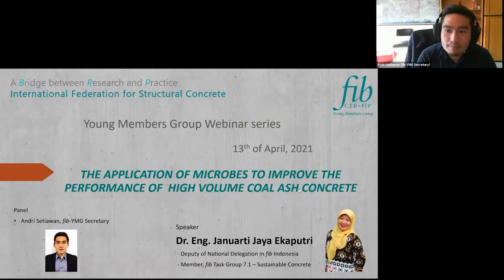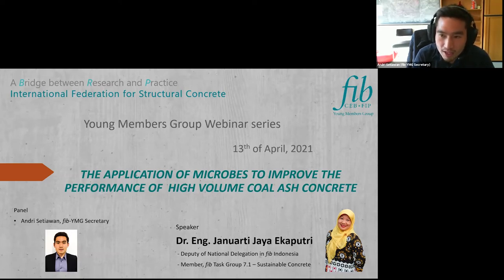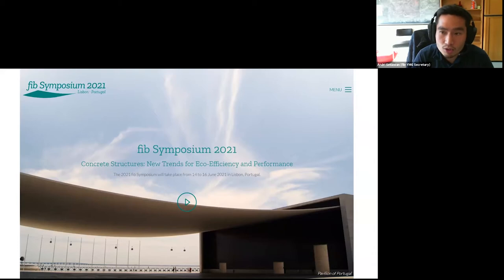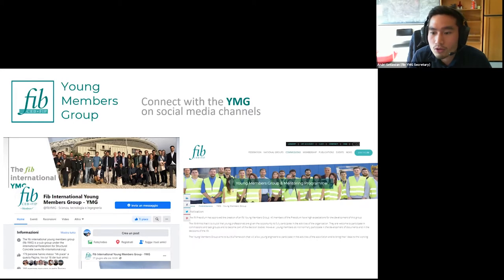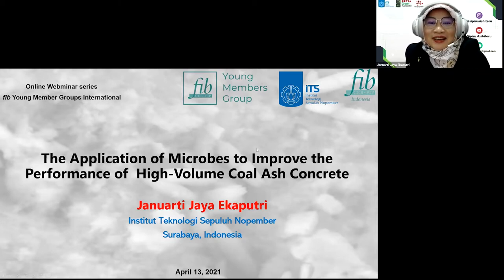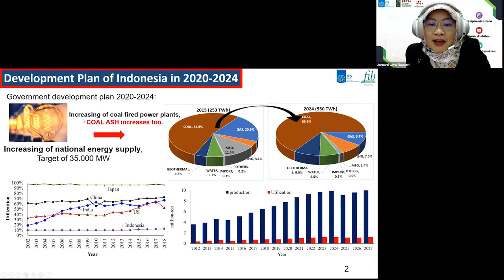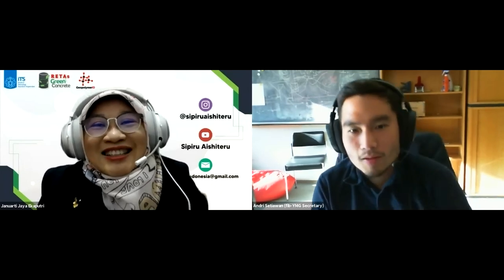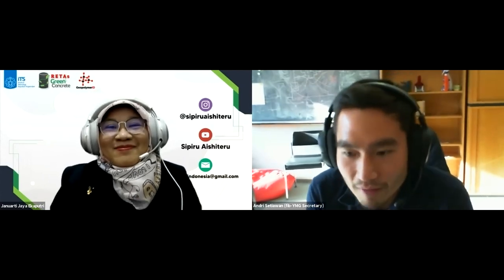fib YMG webinar series | Dr. Eng. Januarti Jaya Ekaputri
The Application of Microbes to improve the Performance of high volume in Coal Ash Concrete

ABSTRACT
Application of high volume coal ash in concrete incorporated with bacteria is one of the efforts to utilize coal ash as well as increasing concrete performance and heal the concrete cracks. The combination of fly ash replacing cement, bottom ash replacing sand, and bacteria from sporosarcina pasteurii to boost concrete performance is presented.  To increase the reactivity of fly ash at the early age, an alkali solution of 0.03M using sodium hydroxide was applied as a part of water in the mixture.  The sequence of casting plays an important role to the workability and concrete strength. Bottom ash contributes to the internal curing during hydration reaction to guaranty the chemical/biologycal process in concrete. As a result,  concrete strength and hydration temperature decreases as fly ash content increases. Fresh concrete workability was negatively impacted as fly ash content increases on samples without bacteria added, but positively impacted on samples with additional bacteria.

The fib, Fédération internationale du béton, is a not-for-profit association formed by 41 national member groups in 104 countries and approximately 1000 corporate and individual members.  The fib’s mission is to develop at an international level the study of scientific and practical matters capable of advancing the technical, economic, aesthetic and environmental performance of concrete construction.

The knowledge developed and shared by the fib (fib Bulletins, fib events, fib workshops, fib courses, etc.) is entirely the result of the volunteer work provided by the fib members.

The fib was formed in 1998 by the merger of the Euro-International Committee for Concrete (the CEB) and the International Federation for Pre-stressing (the FIP).  These predecessor organizations existed independently since 1953 and 1952, respectively.